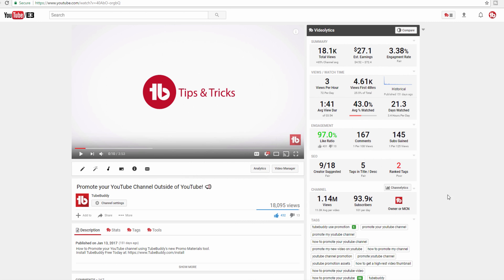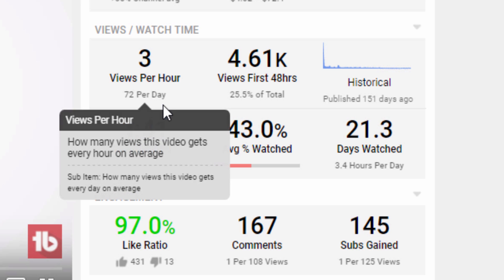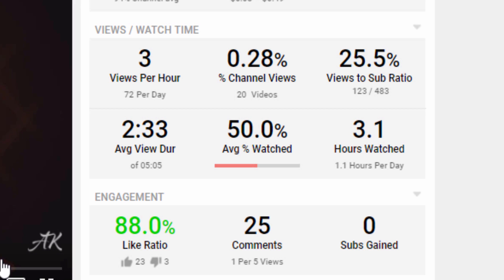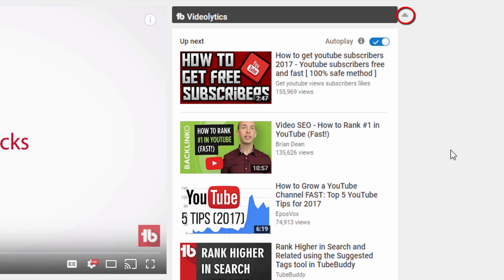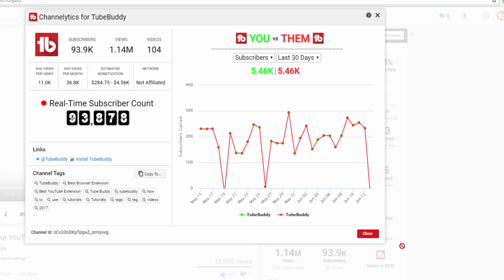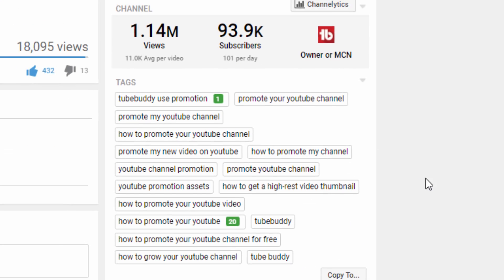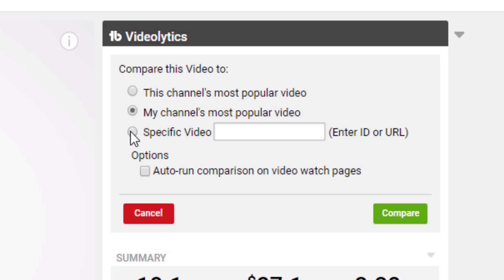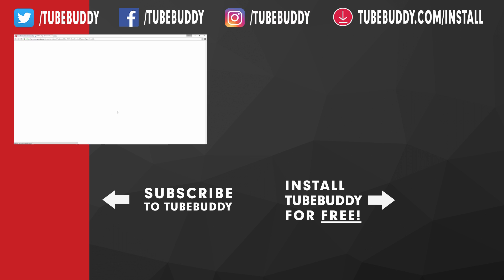Uncover Advanced Statistics on ANY YouTube Video with Videolytics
TubeBuddy now provides in-depth analytics on all YouTube videos with our new Videolytics tool. Go check it out!

Today